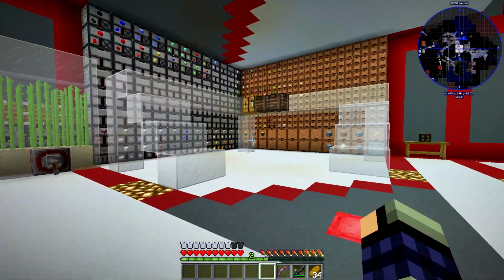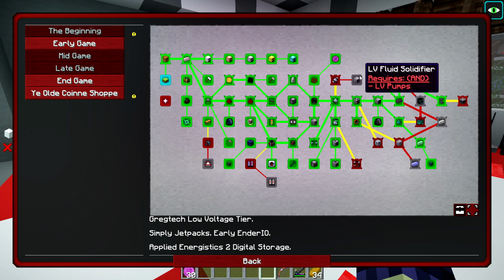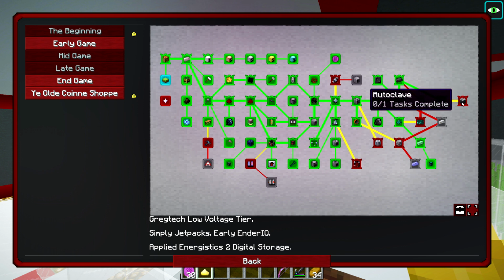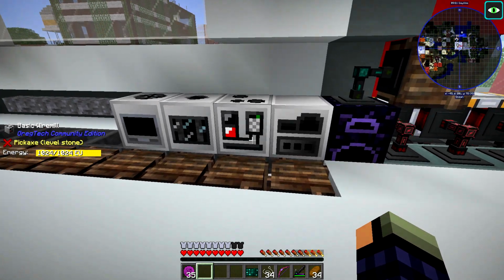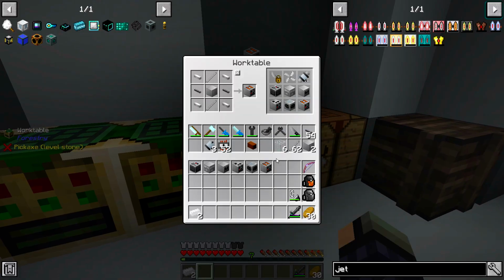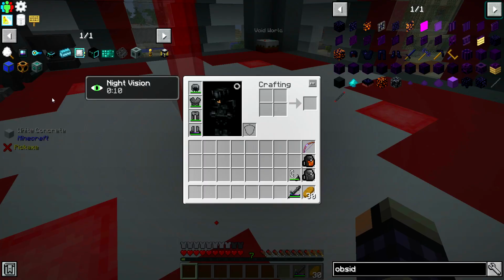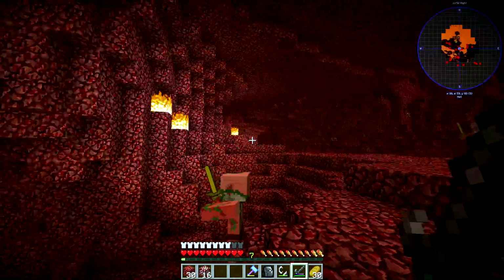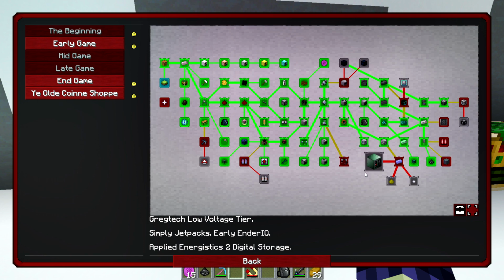LV Machinist & Nether ~ OmniFactory ep08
Hello everybody! This series we're checking out OmniFactory, a heavily automation and tech focussed mod pack without any magic mods.
It is set in a beatuful Lost Cities background with tons of resources and non-grindy progression. or so it says ;-)

Comment, tweet, share and favorite!